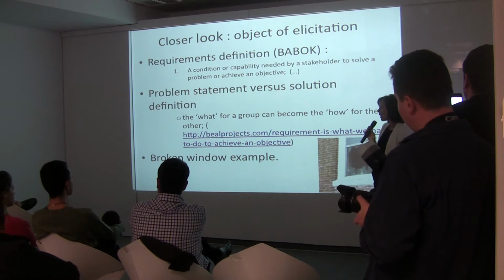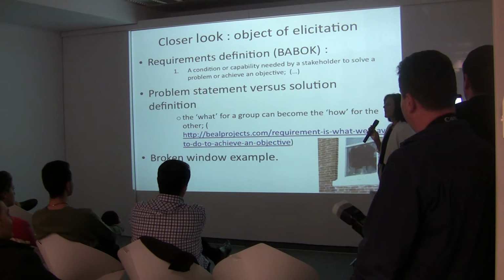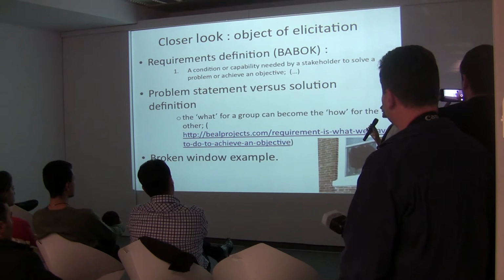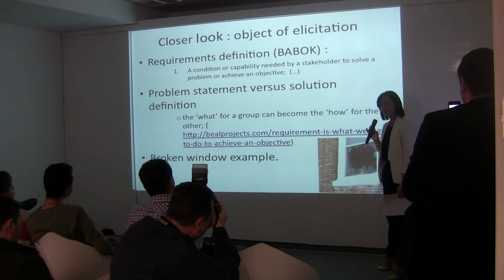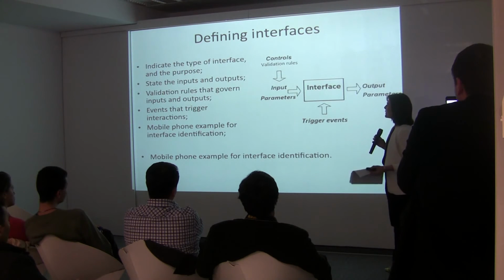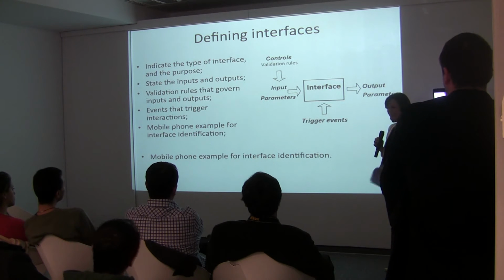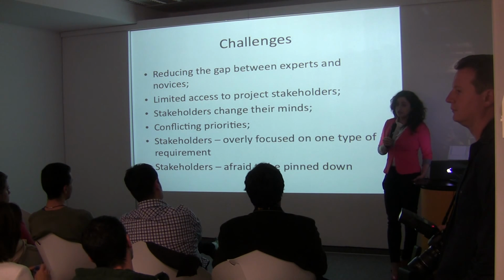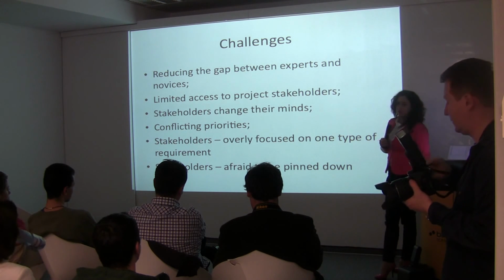Cauza tuturor relelor în dezvoltarea soft... - Cluj Business Analysts